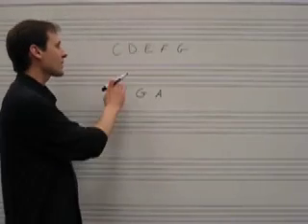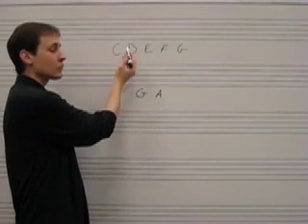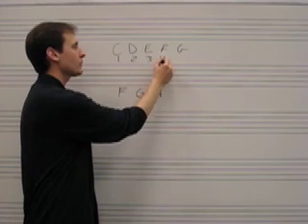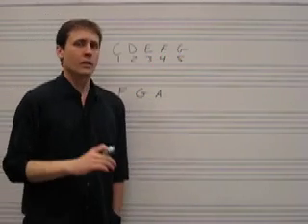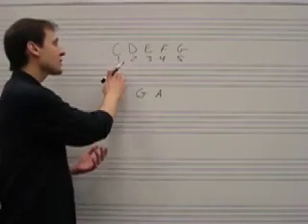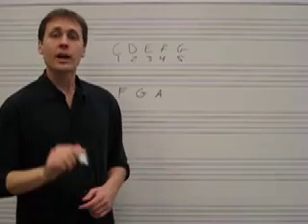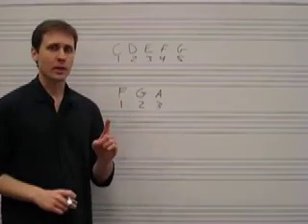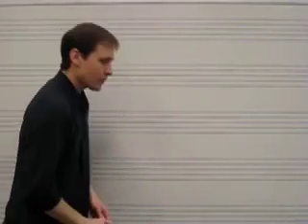3.2.1 Introduction to Intervals